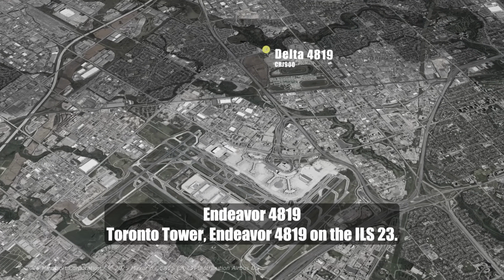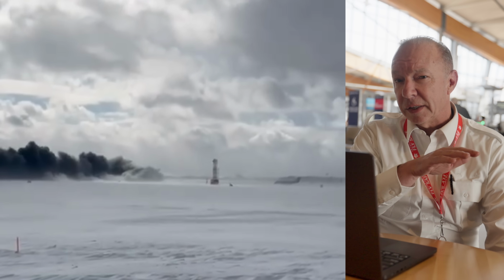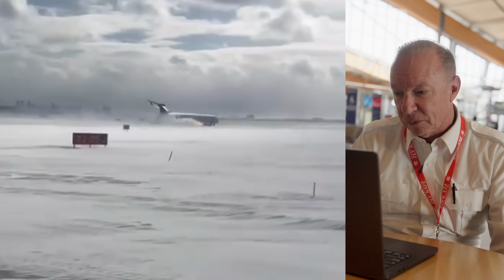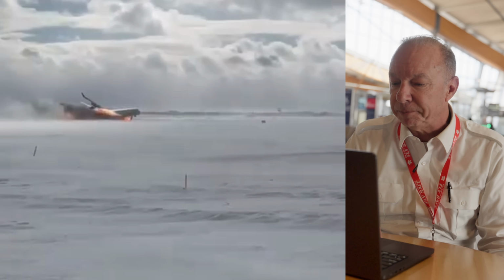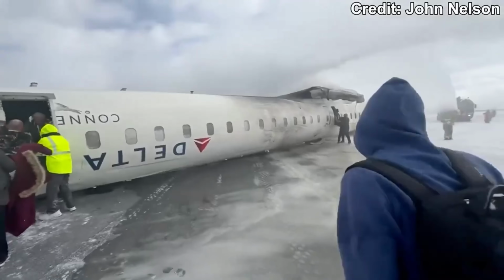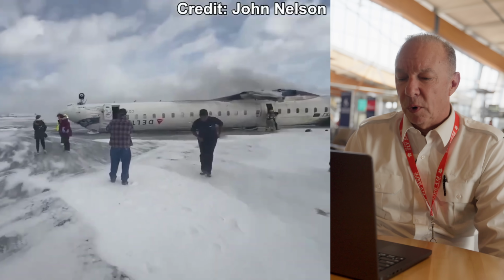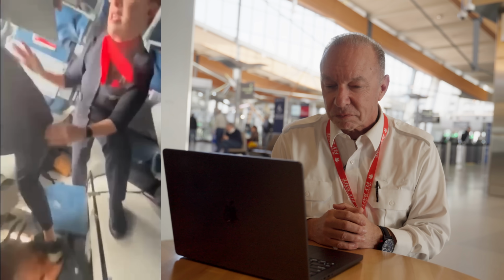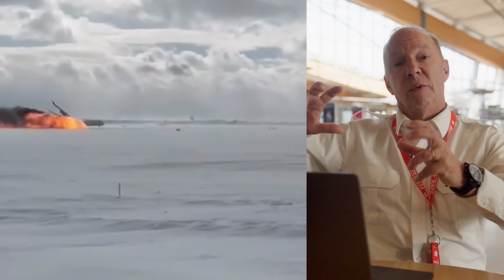Toronto Emergency Landing: Captain Steeeve Breaks Down ATC & Survivor Footage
On February 17th, a commercial aircraft was forced to make an emergency crash landing at Toronto Pearson Airport. In this in-depth analysis, Captain Steeeve examines the ATC communications, cockpit decision-making, and real footage captured by witnesses and survivors.

We break down the critical moments leading up to the impact, the actions taken by the flight crew, and the emergency response that followed. This video provides expert insight into the challenges pilots face in high-stress situations and what can be learned from this event.